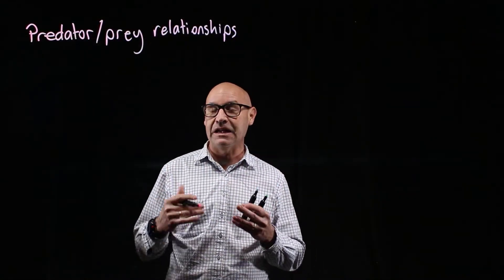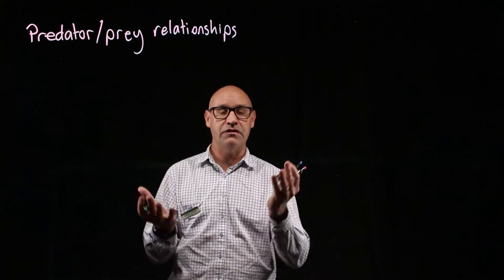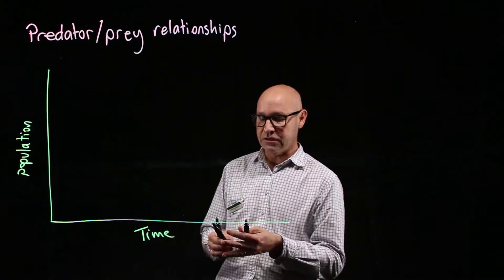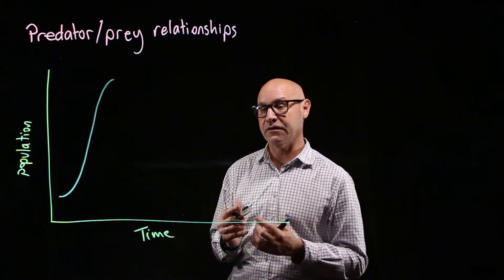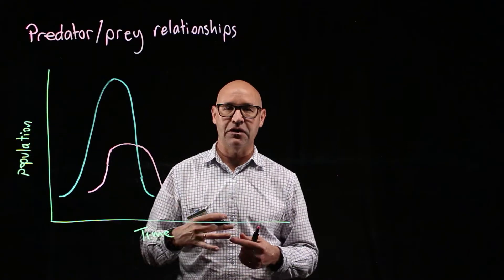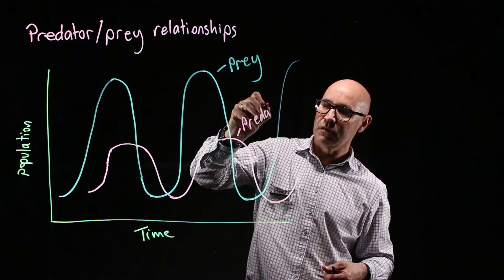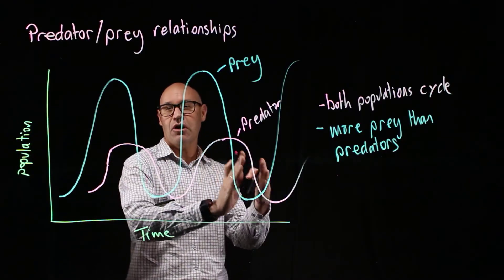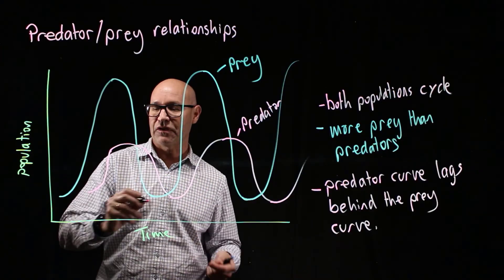Predator prey relationships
This video describes the predator-prey graph and explains why the graph has that pattern.